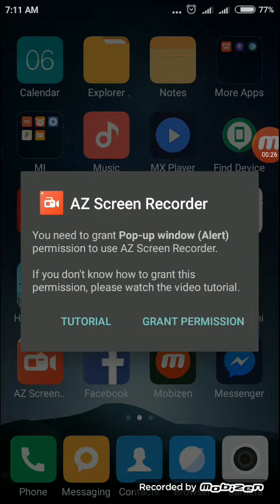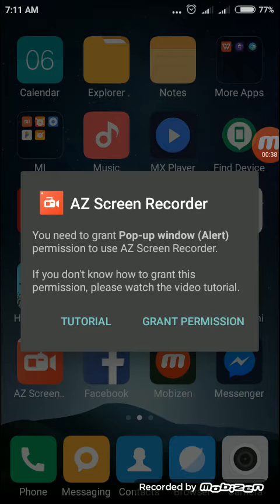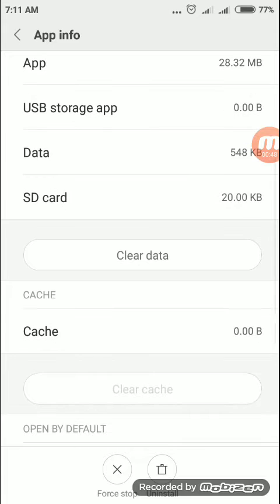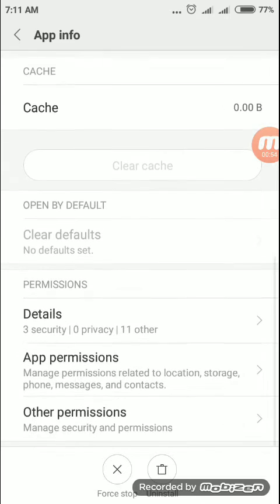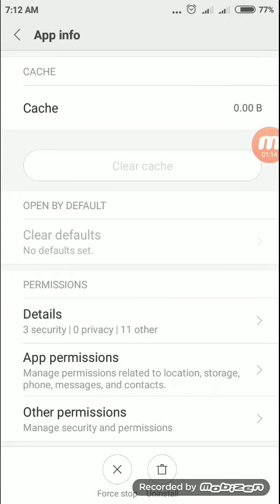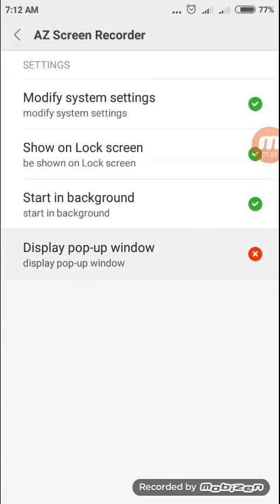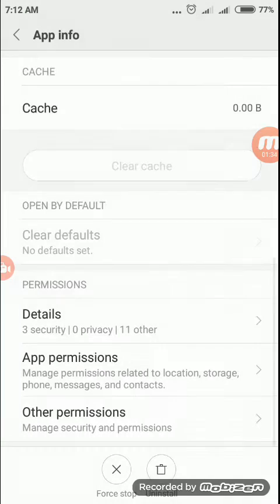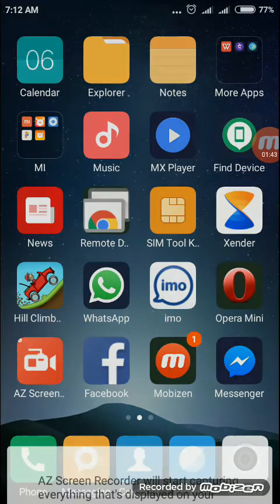How to Grant Permission to AZ Screen Recorder in MI Redmi Phone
friends, in this video you will learn, how to permission to az screen recorder in mi redmi phone.